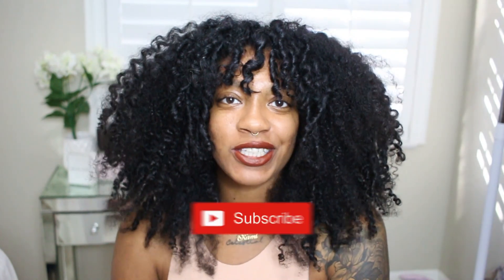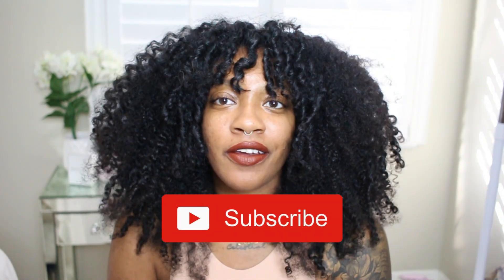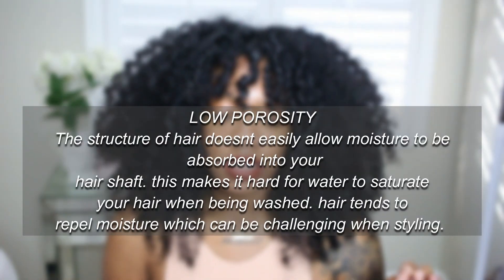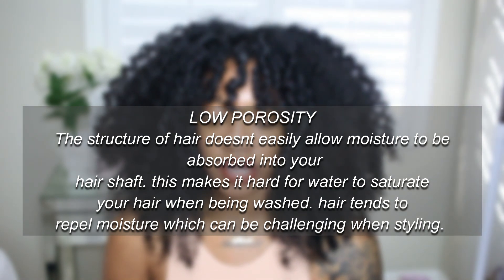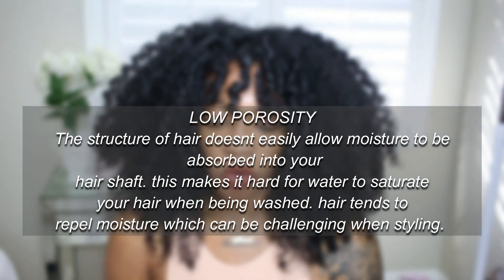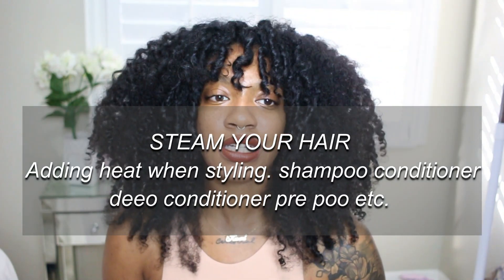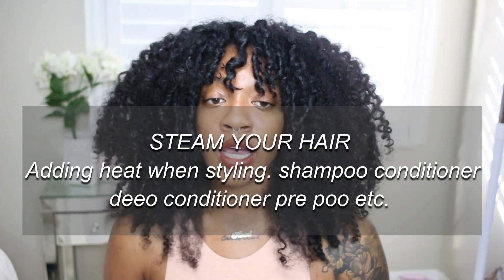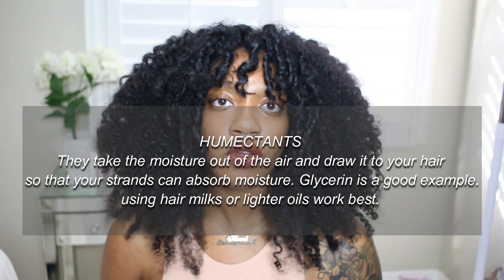How I Make my LOW POROSITY Hair Thrive & STAY MOISTURIZED | STYLEDBYKAMI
Hey Divines! Welcome back! so Today i want to talk to all my LOW POROSITY havers! I know it may be a task and a half to care for our hair type but hopefully this tips will be easy to incorporate into your existing routine.

Use my link!

Start your healthy hair and skin journey!

To donate for more product reviews and production of my videos click the link or app below

Frequently Asked:
Age 30

Nationality: American

Mixed?: With Native American- Lumbee/Cherokee

From: Baltimore

Lives: Miami

Height: 5'6